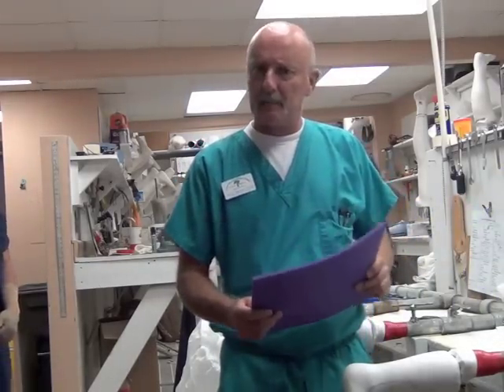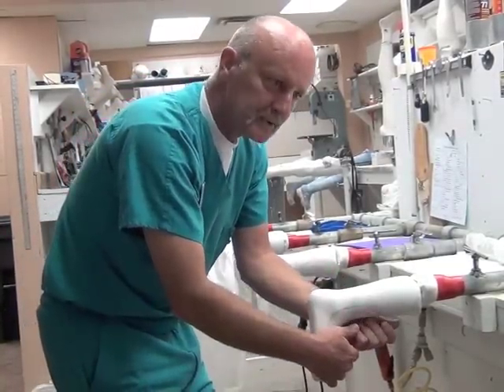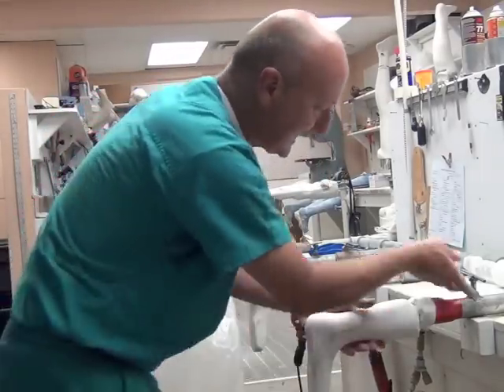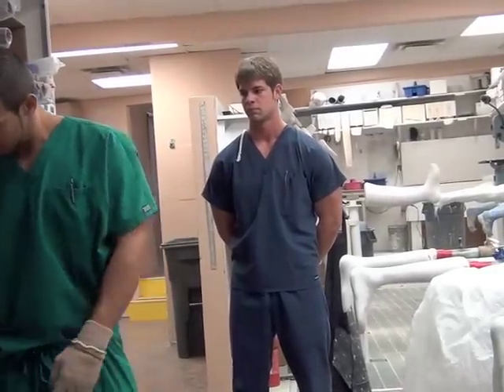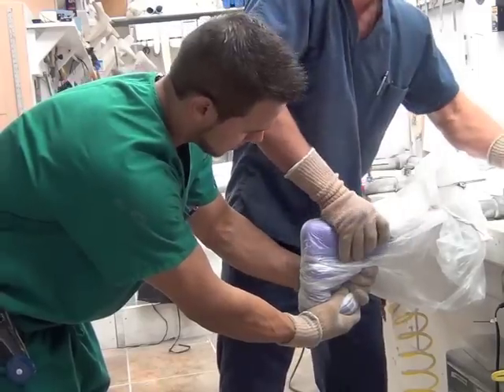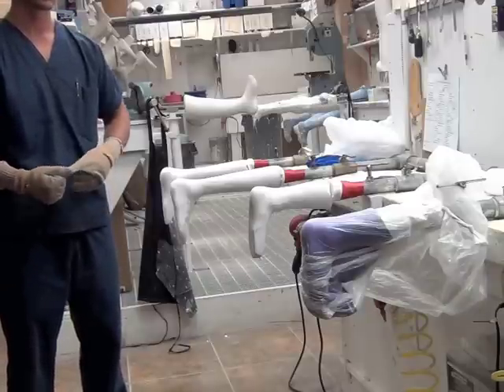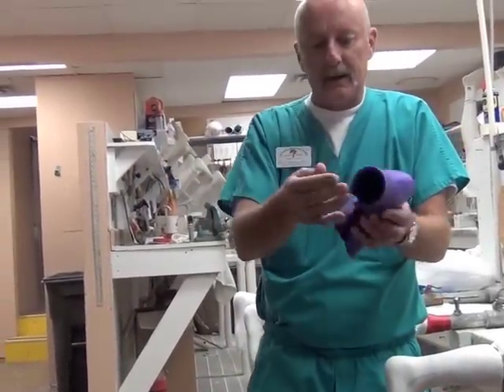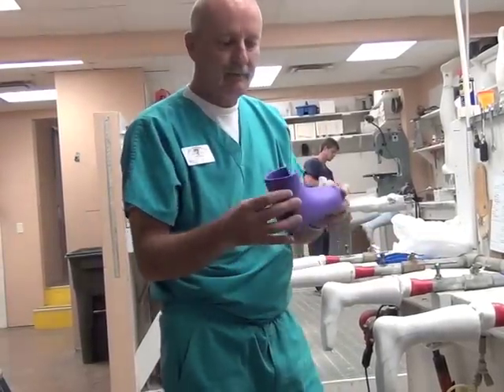AFO: EVA Innerboots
Kevin shows the process of forming microcell puff for use as an innerboot in pediatric AFO's.

-Christopher Leos, C.Ped.
-Justin Darm, LOA